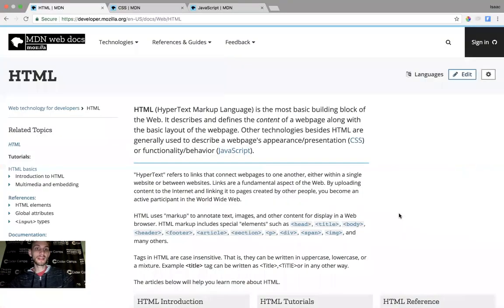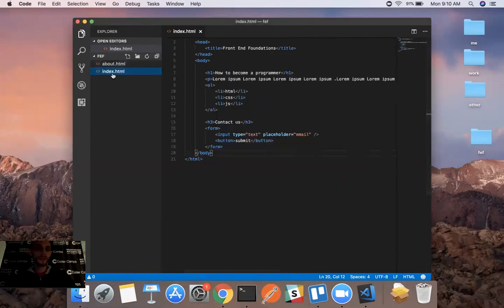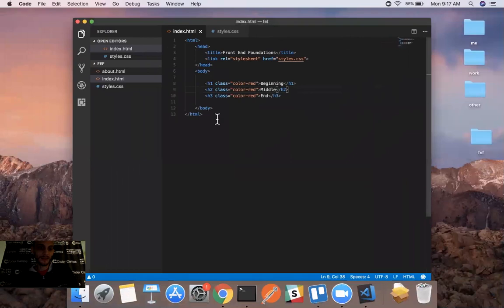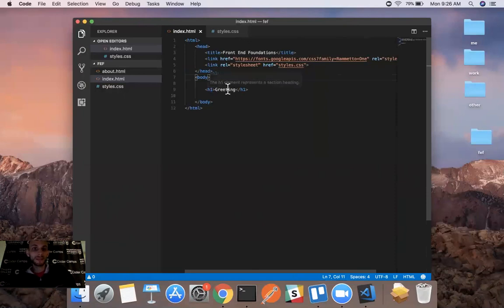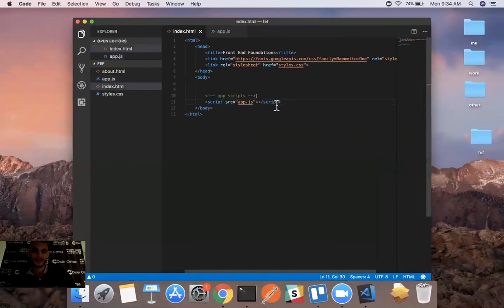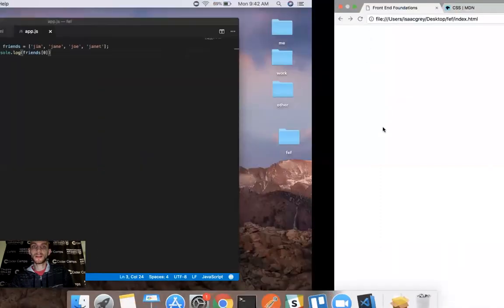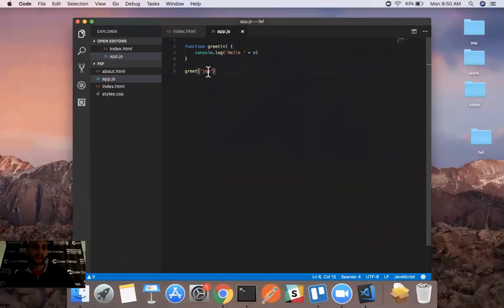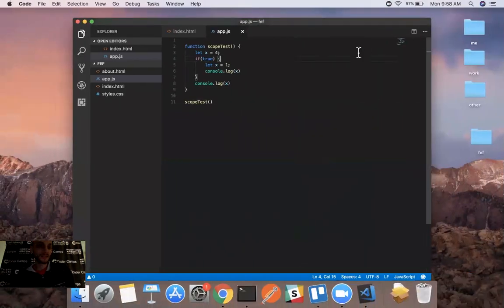Front End Foundations (p1) - 2/5/18